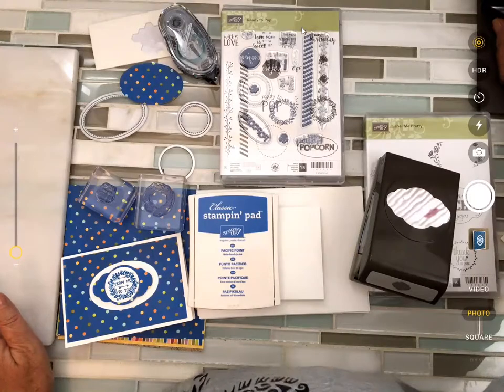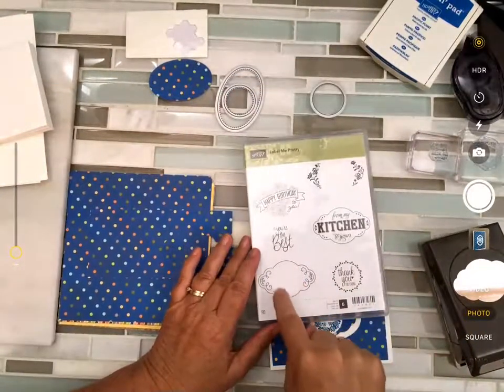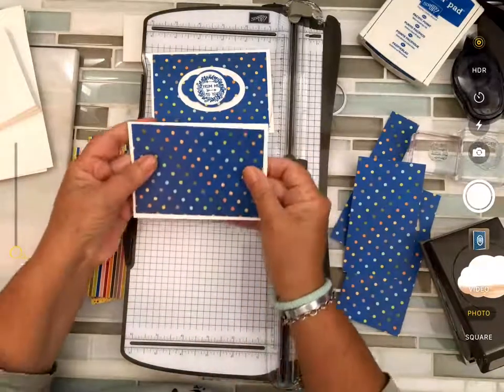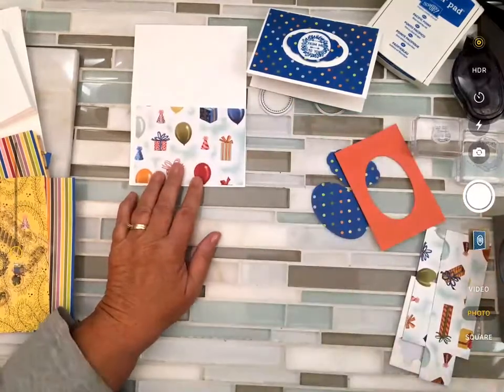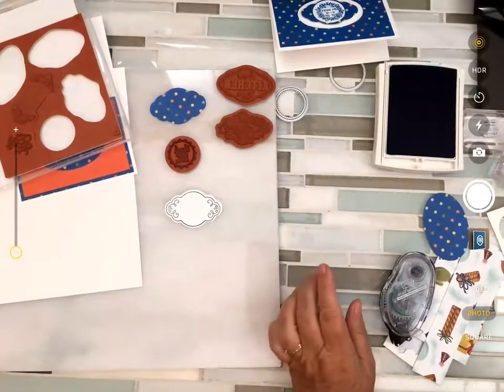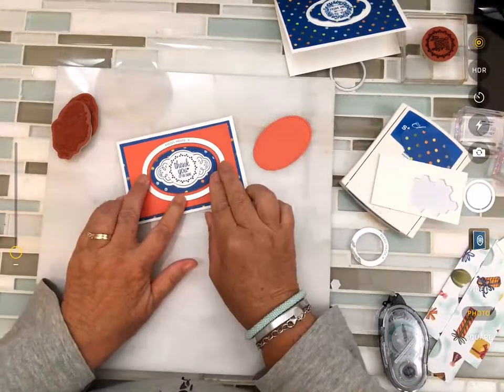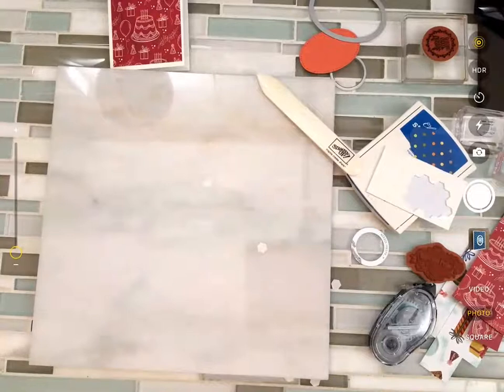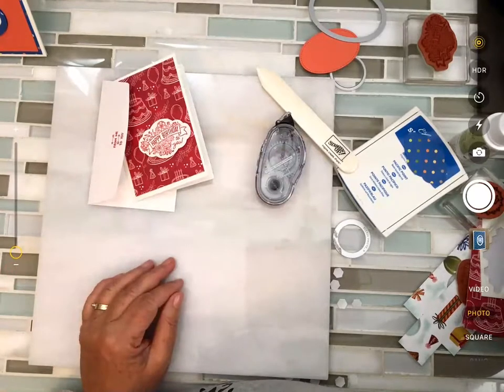Lets Make Note Cards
Join me as I create a card or two LIVE tonight! Here is what I am using: Whisper White Note Cards & Envelopes [131527] - Price: $6.00
Stampin' Dimensionals [104430] - Price: $4.00 Go to my blog to download my Simple Sketch